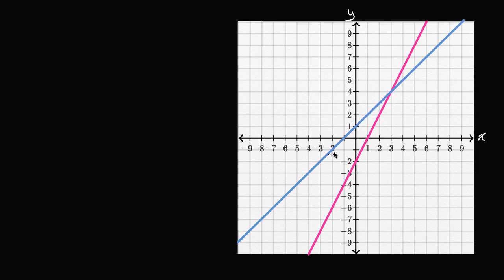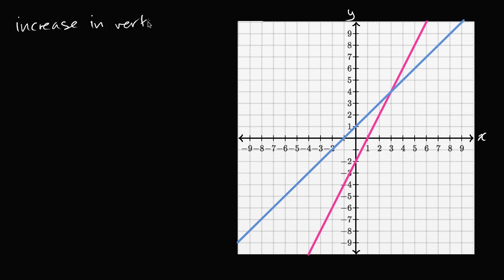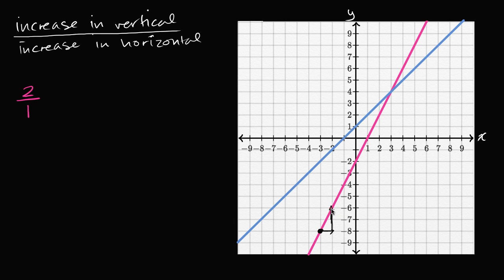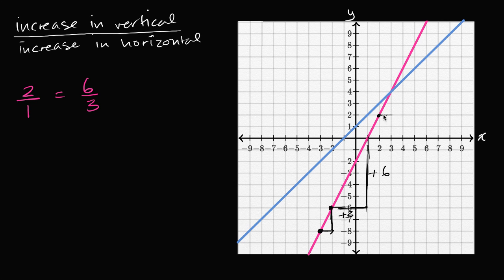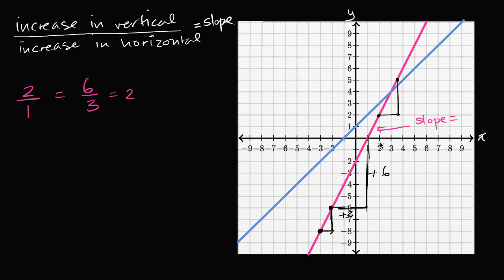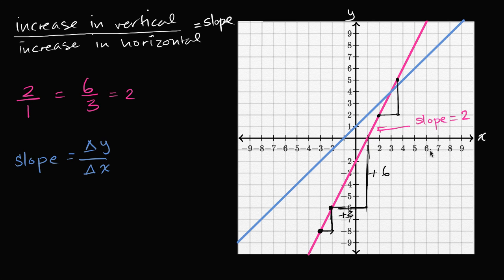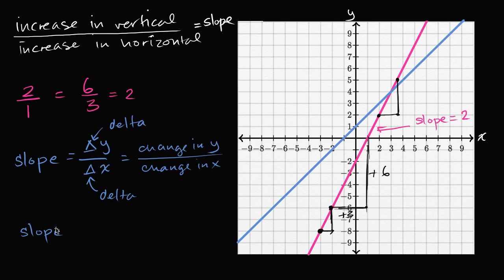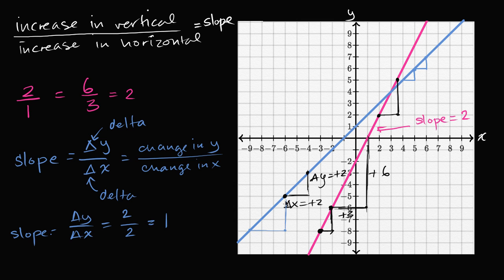Introduction to slope | Algebra I | Khan Academy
Courses on Khan Academy are always 100% free. Start practicing—and saving your progress—now

Introduction to slope